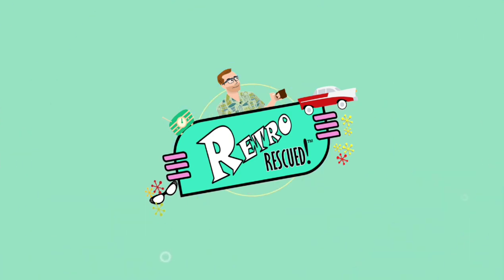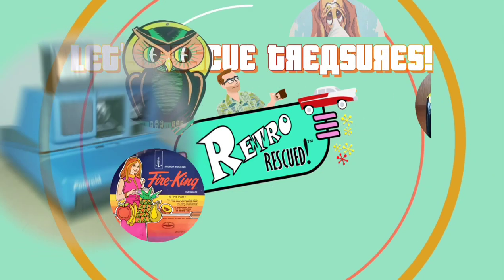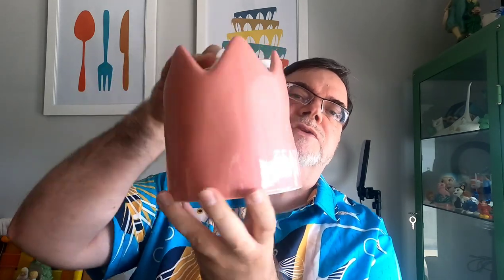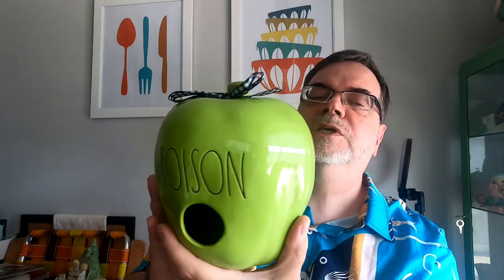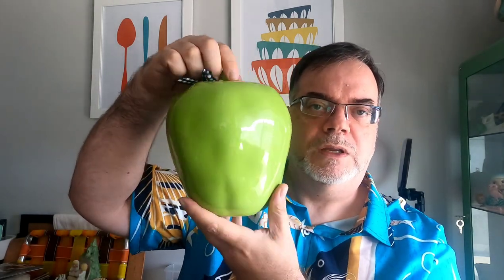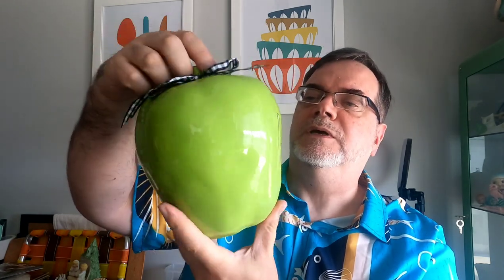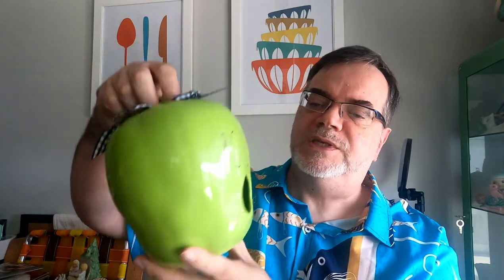Rae Dunn Yard Sale Score!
went yard saling in the London Ont area and found some really great stuff.